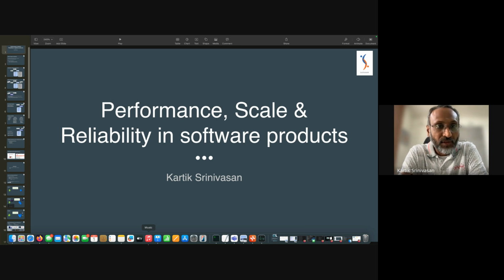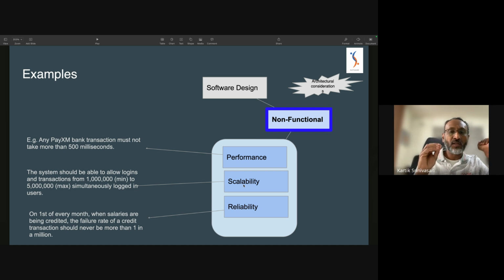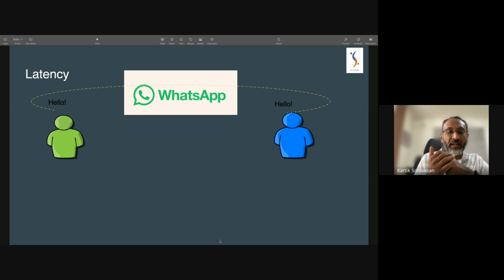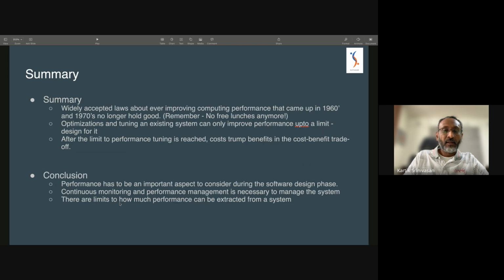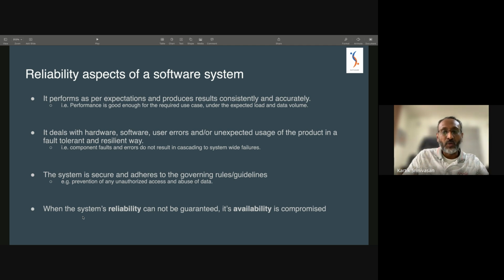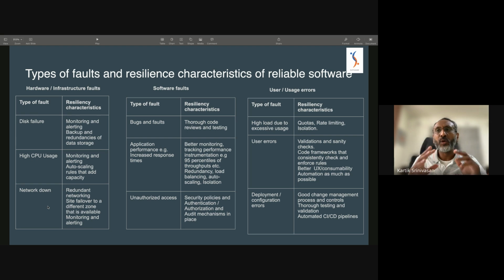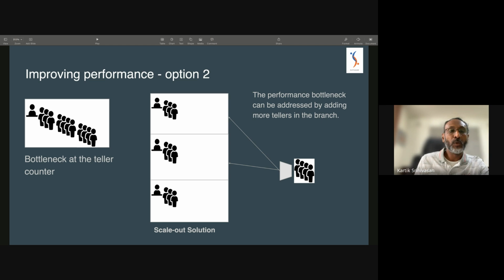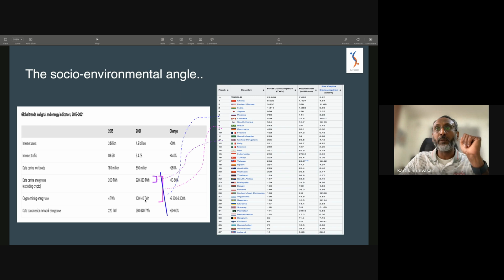2025 - Performance and Scalability